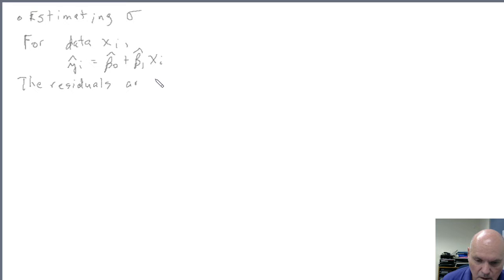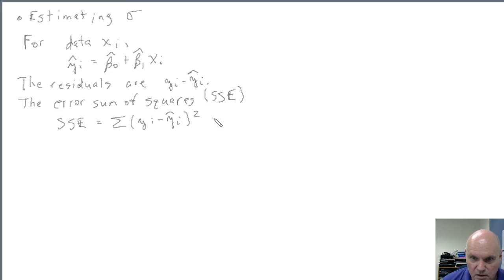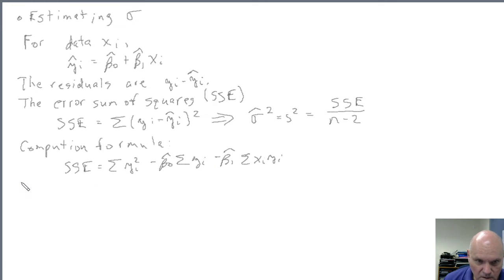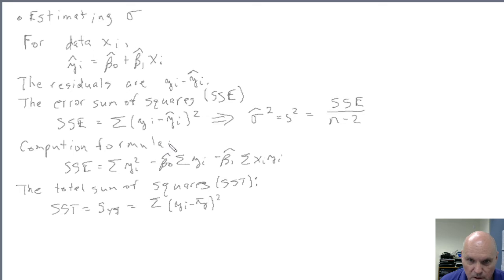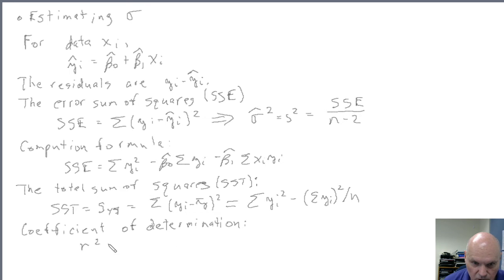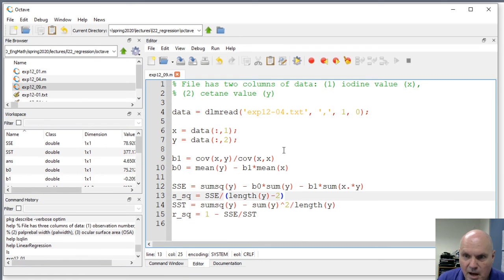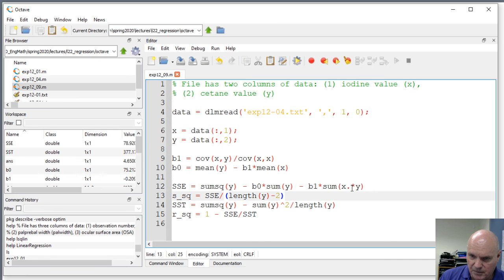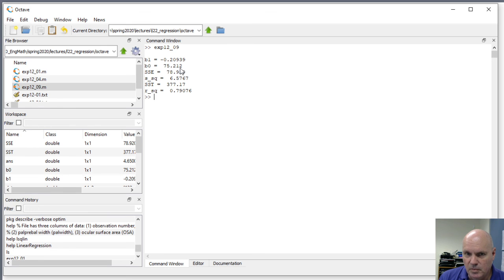ENGR390 L22 D